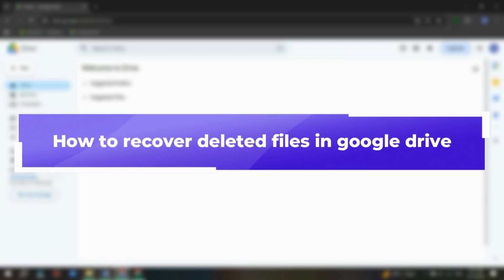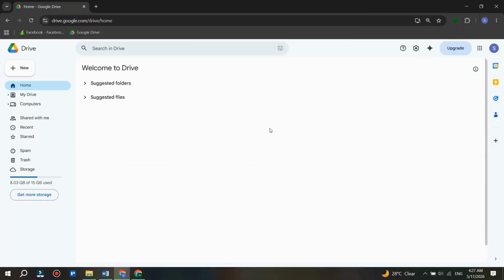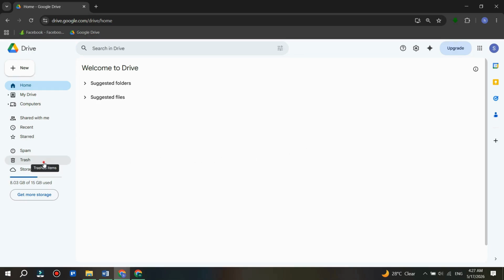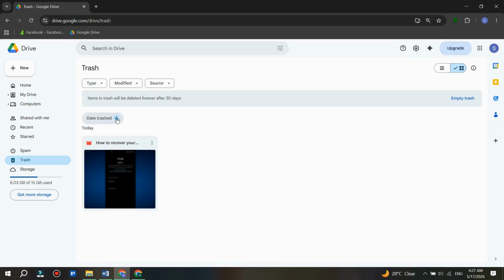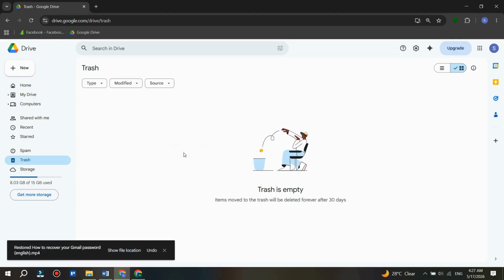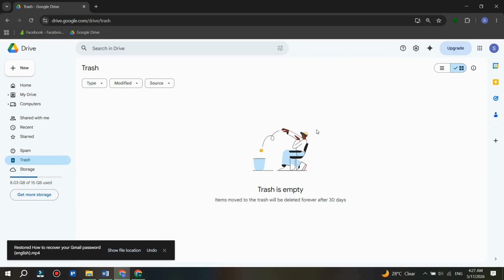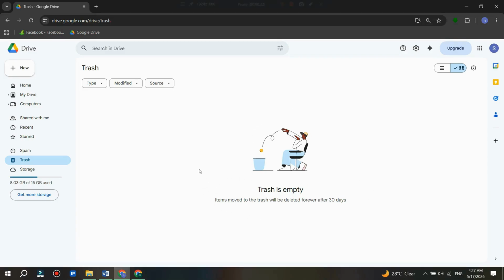How To Recover Deleted Files In Google Drive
In this video you’ll learn how to recover files in Google Drive.